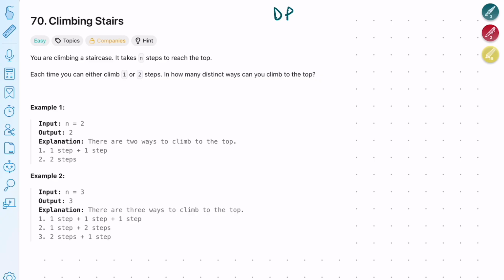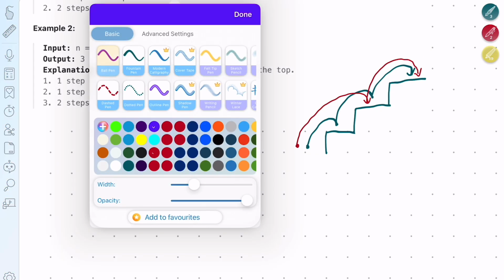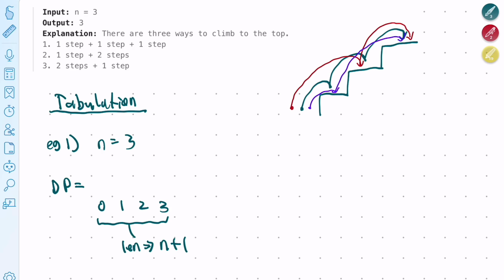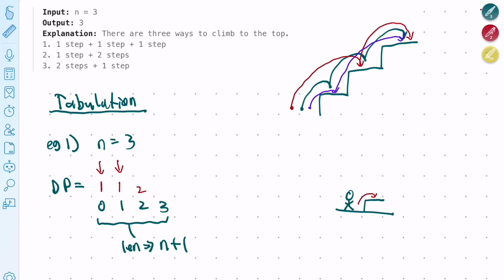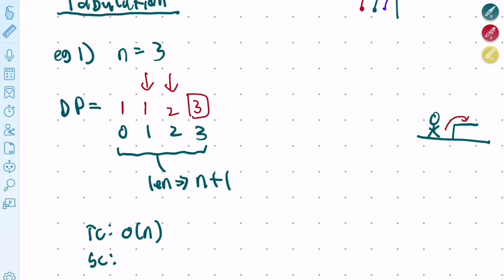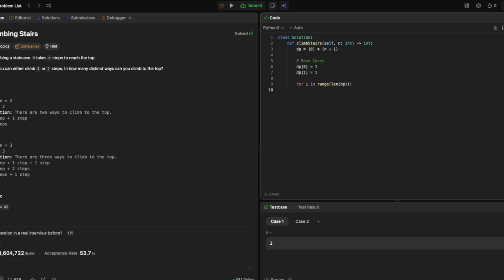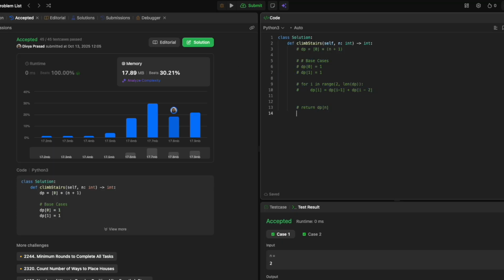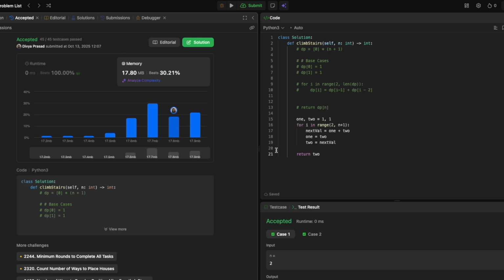Climbing Stairs Leetcode Python Solution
Leetcode 70 Climbing Stairs Python Solution